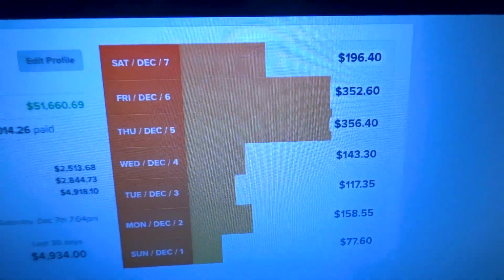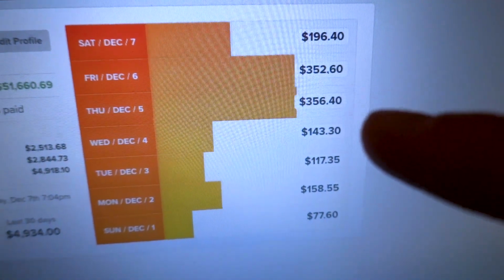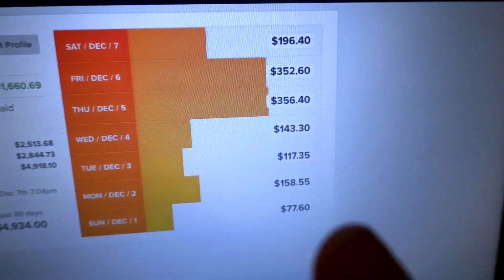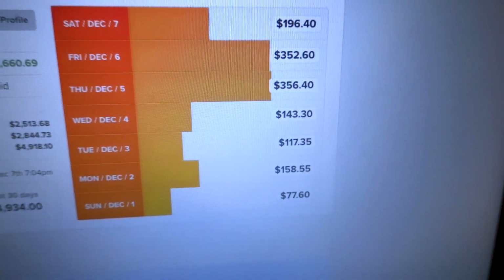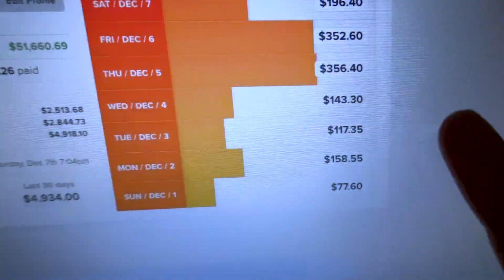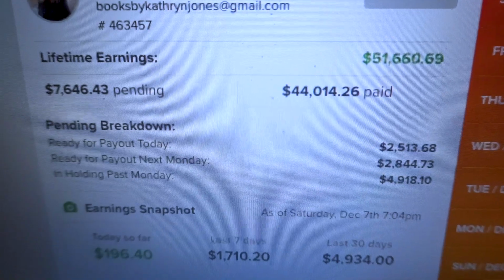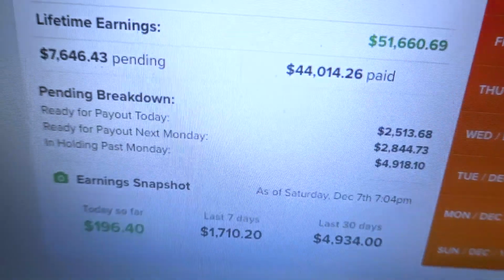HOW TO: Cover All Software Costs With Affiliate Commissions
I just got awarded the Clickfunnels Dream Car Award.

And, in getting 100+ affiliates to purchase a monthly subscription of Clickfunnels through me, I've learned that there are two really great ways to earn affiliate commissions.

1.  Sell education that shows how to use the software you're getting affiliate commissions for.

2. Build for other people on the software you're getting affiliate commissions for.

I dish the deets on this video! ;)